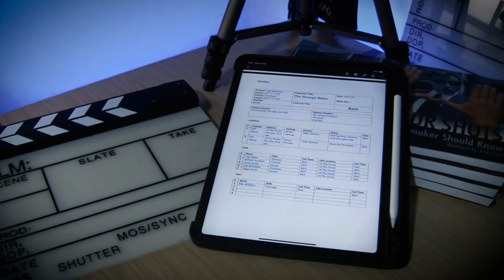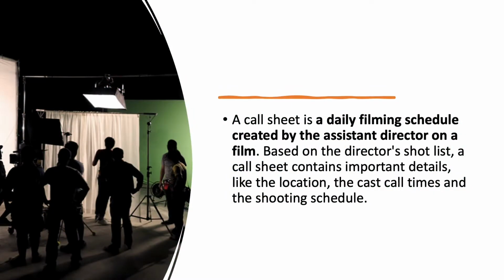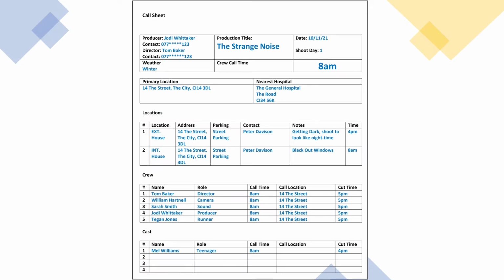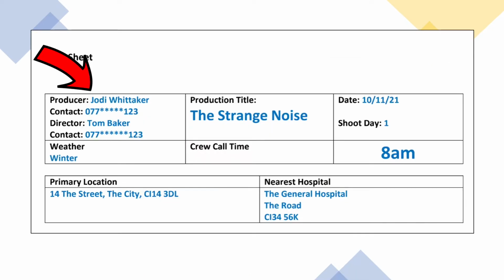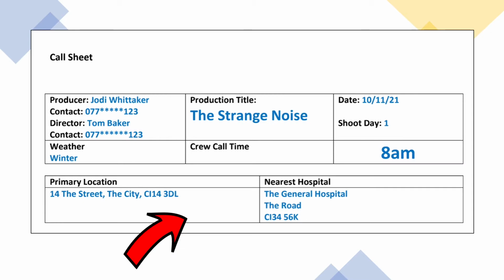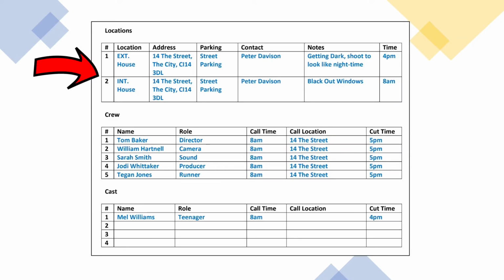Media Studies How to make a Call Sheet - Video Production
A-Level Media Studies, A-Level Film Studies, BTEC Creative Media, OCR Media, T-Levels

Writing the Script
Shooting Script
Shot List
Animatic Storyboard